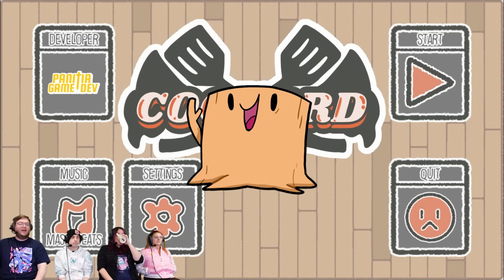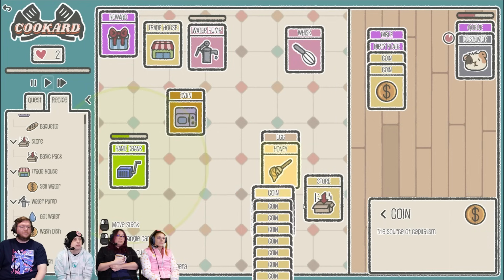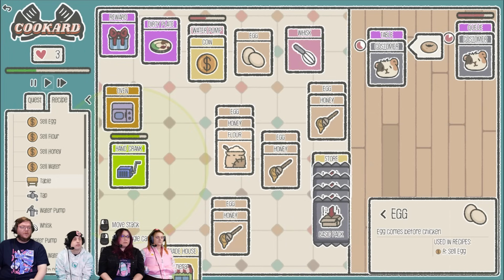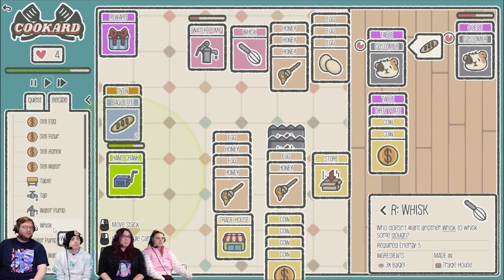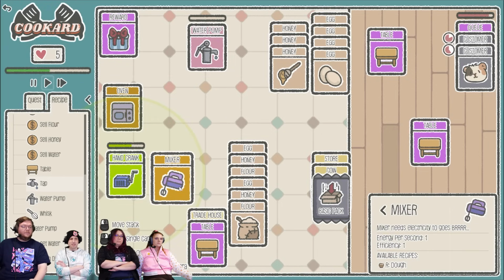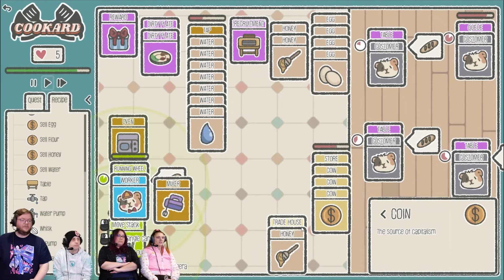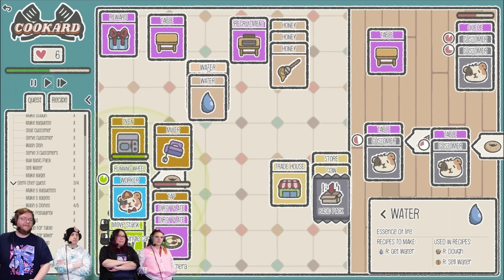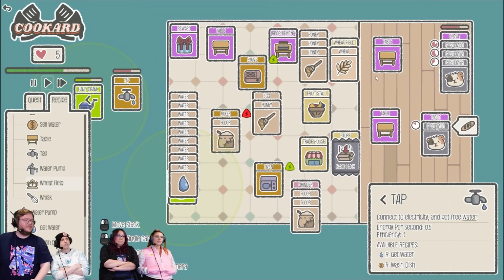Card Based Cooking Stratagy!! - Cookard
Stumpt plays Cookard!